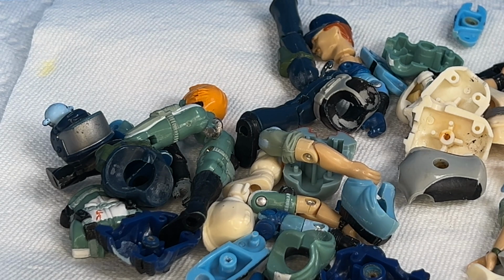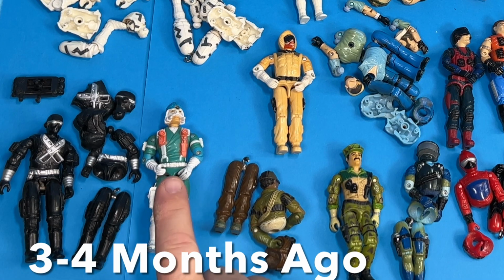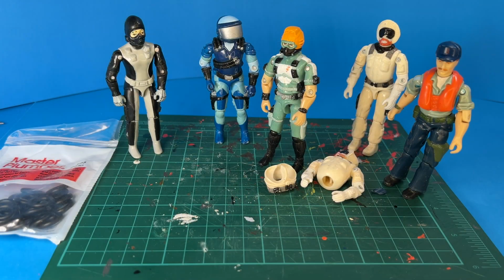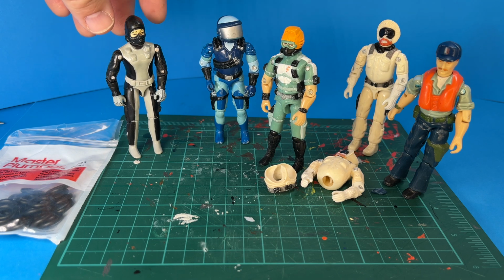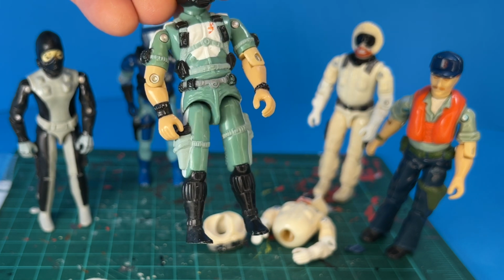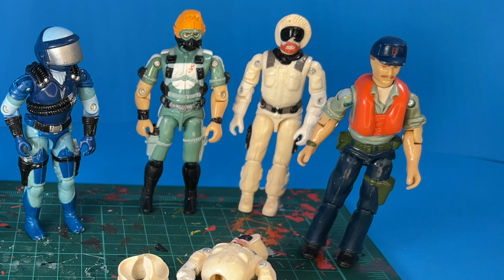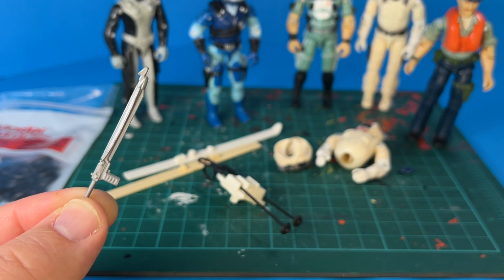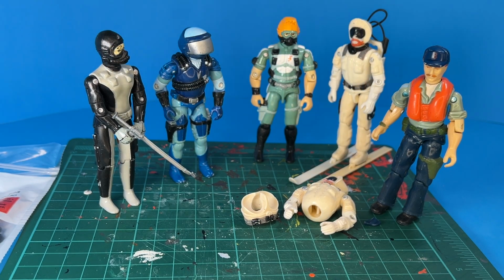How I De-Yellowed These Joes - We’ll Take A look At These In A Year!